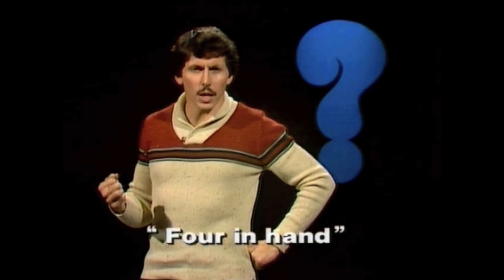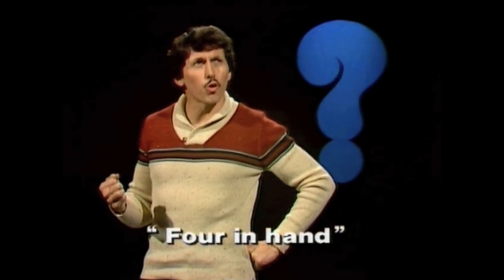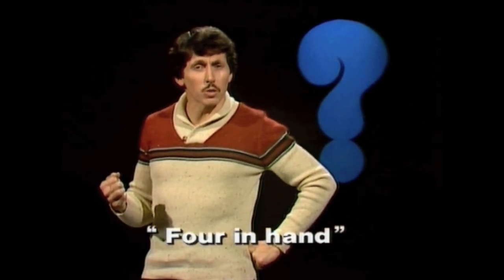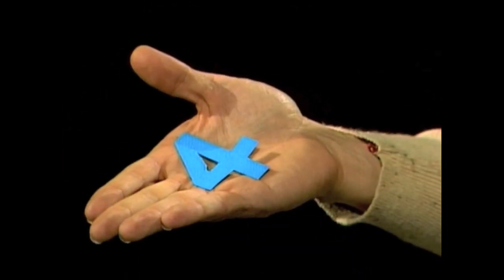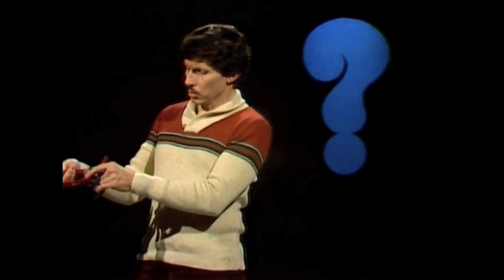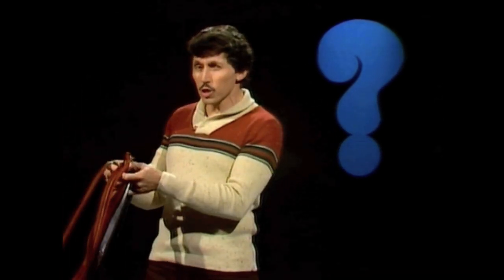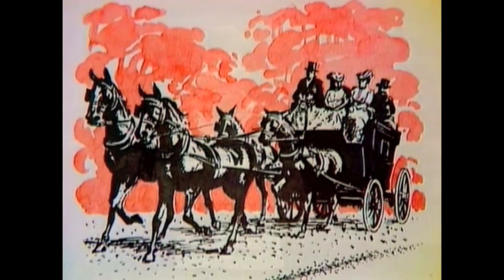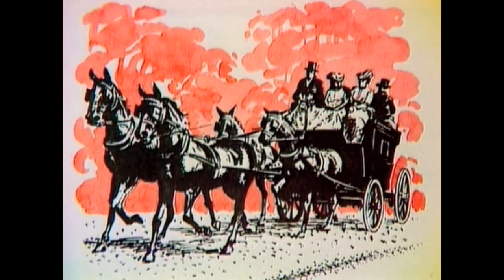Four-in-Hand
Deane describes an old-fashioned method of transport with a strange name.